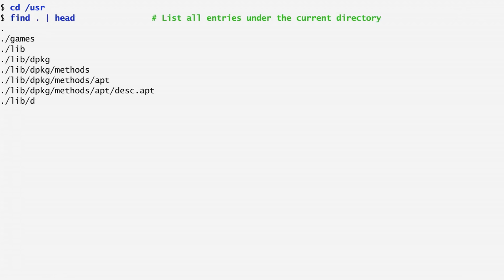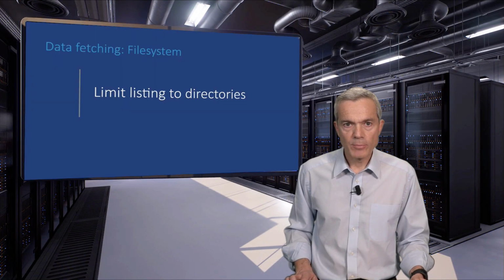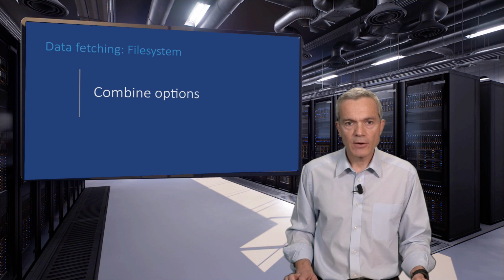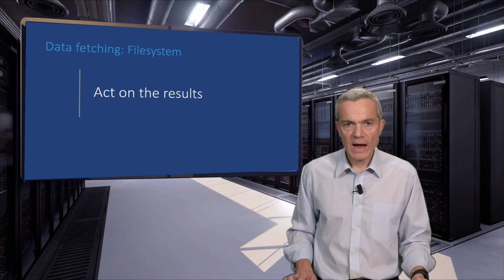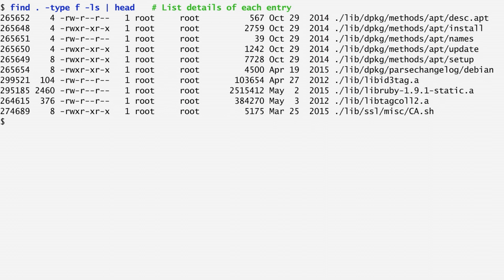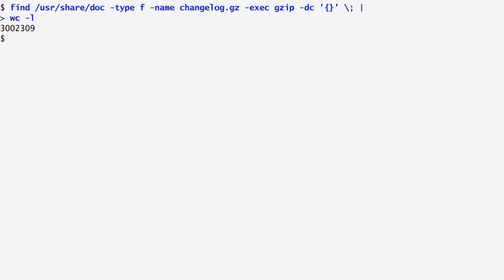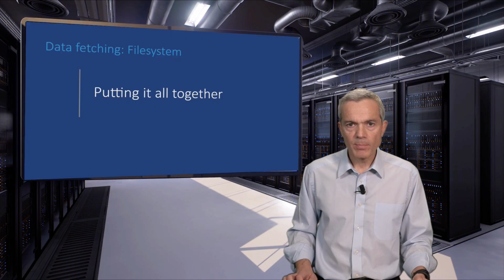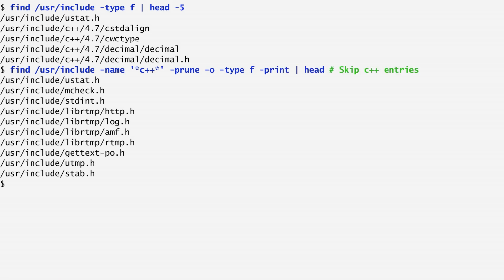Unix_Tx_2020_Module_2_4_Filesystem-video